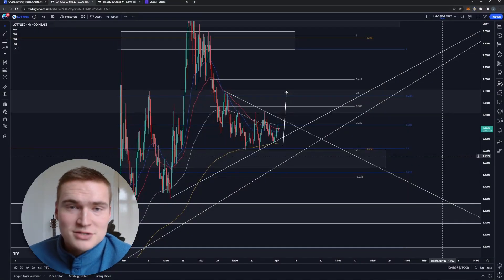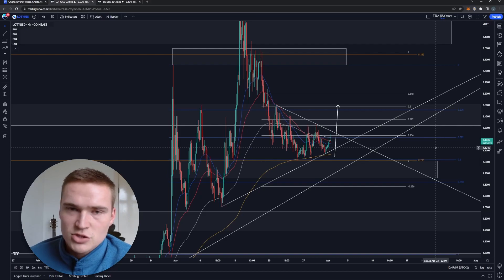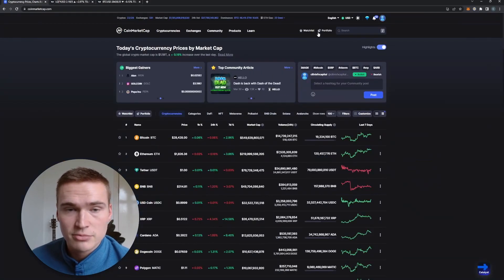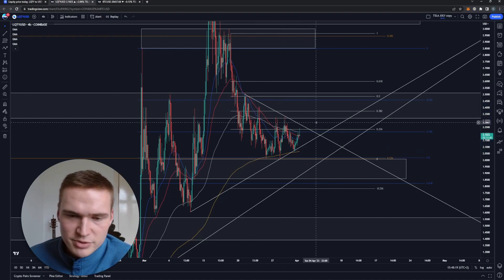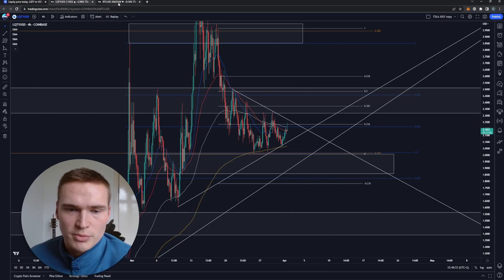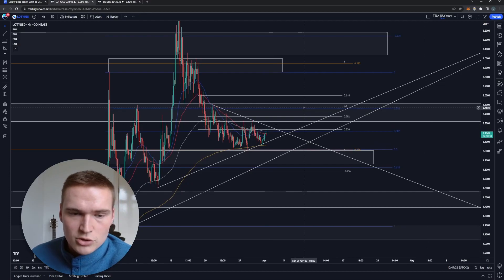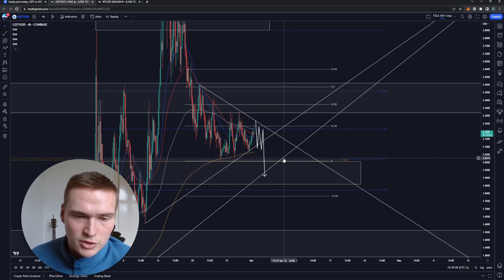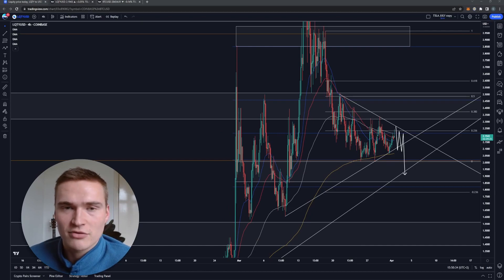LQTY PRICE PREDICTION TODAY!🔥 | LIQUITY (LQTY) PRICE PREDICTION & NEWS 2023!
LIQUITY LQTY PRICE PREDICTION 2023

Social links!